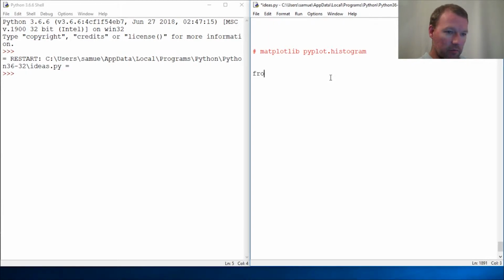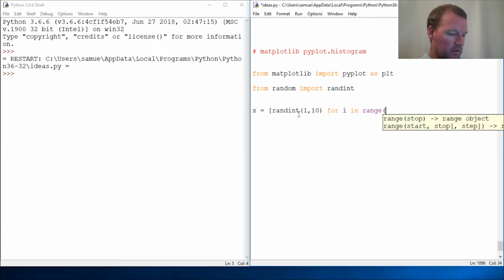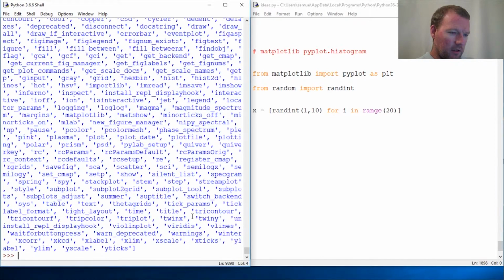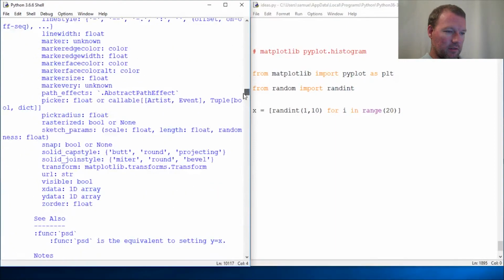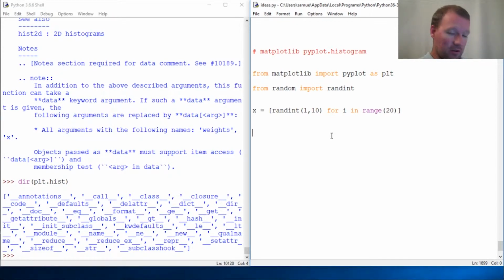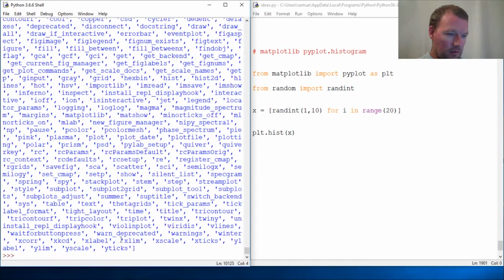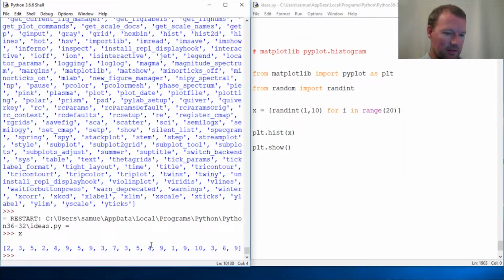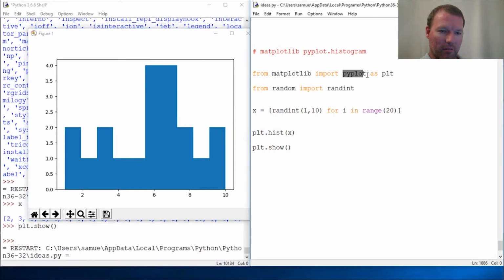Python Basics Matplotlib Histogram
Learn how to use the pyplot.hist method from matplotlib with python programming